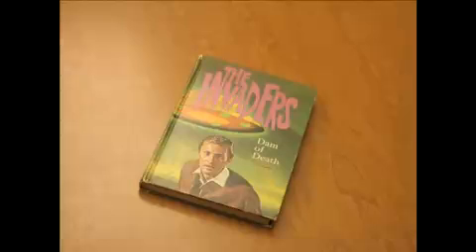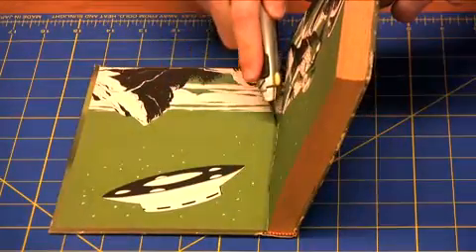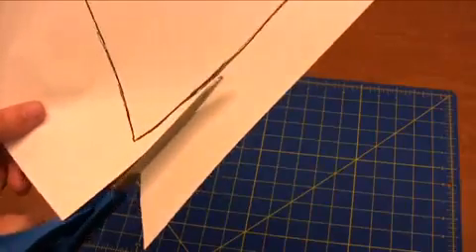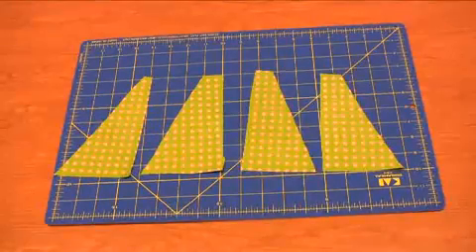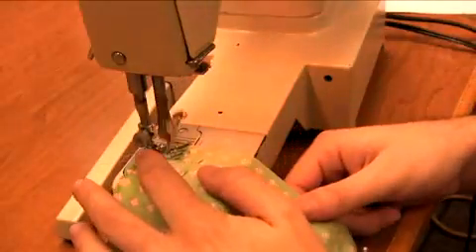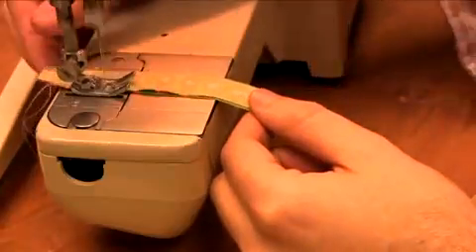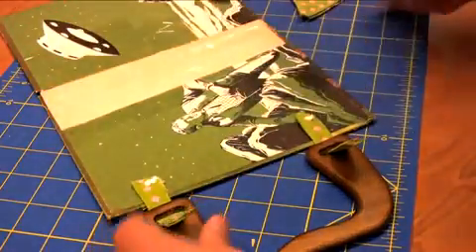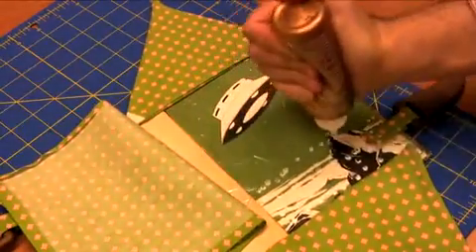How To Make a Handbag Out of a Recycled Book